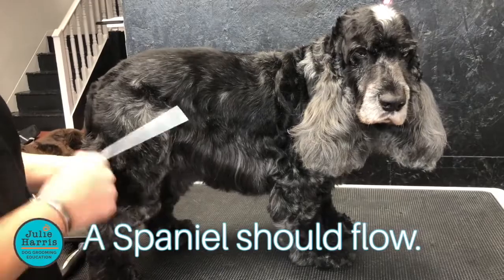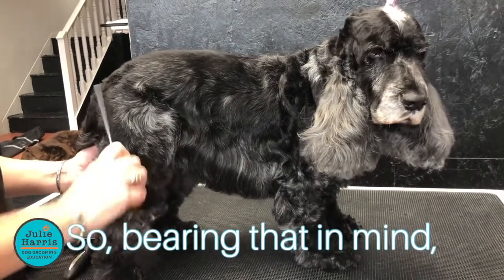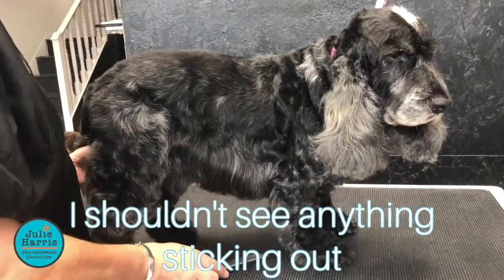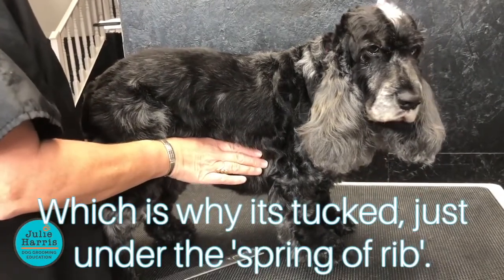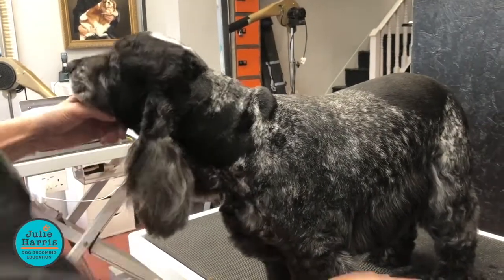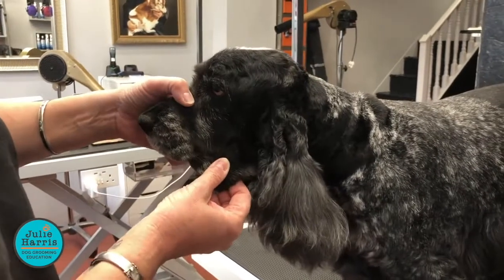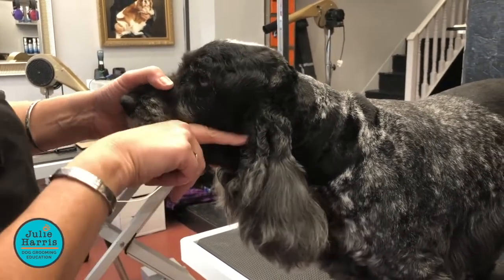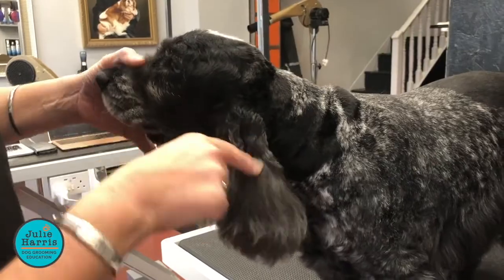Cocker Spaniel Clipping Blueprint Webinar Preview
For those of you learning your clipping blueprints to pass level 3 dog grooming qualifications, Julie is creating four webinars covering Spaniels, long-legged, and short-legged Terriers and Poodles. Here's a preview of the Cocker Spaniel webinar to get a taste of what you will learn. The full webinar is available via our